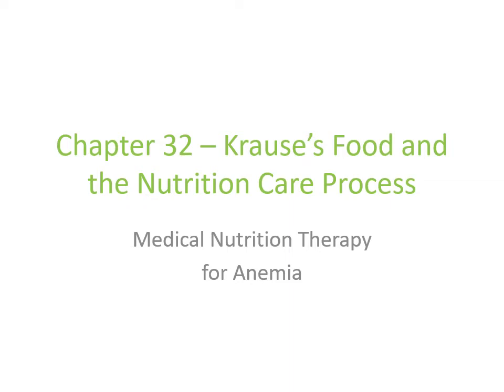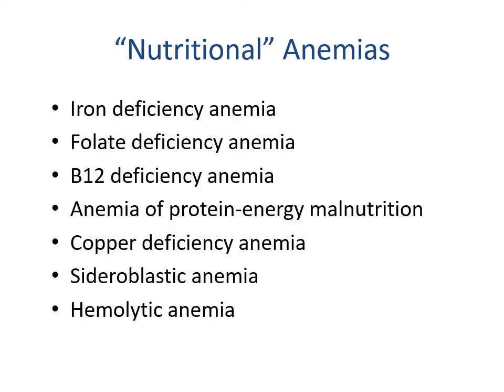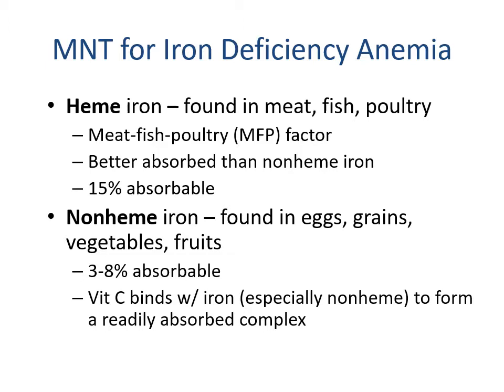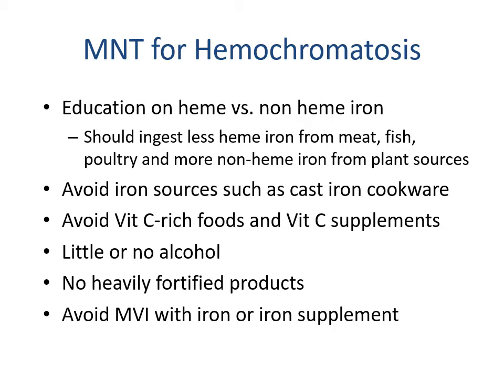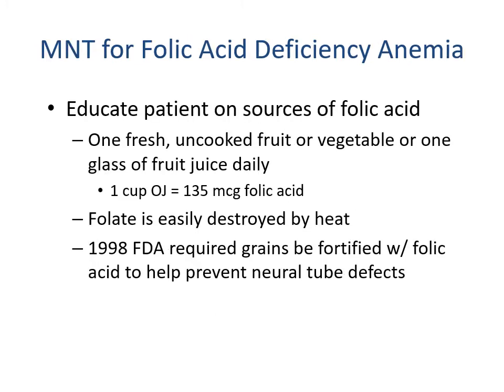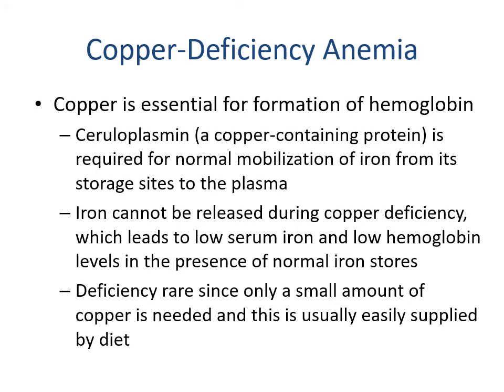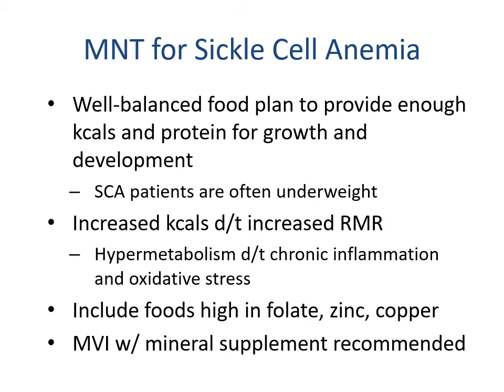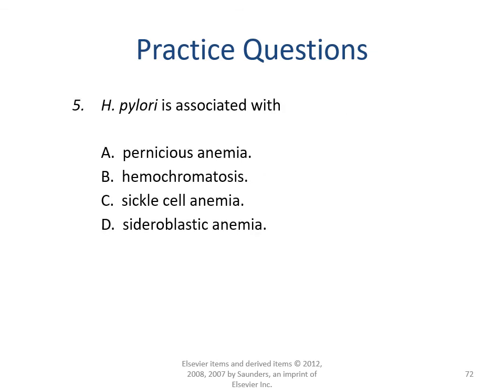CH 32 MNT for Anemia Narrated